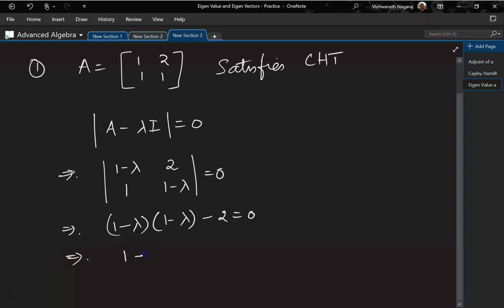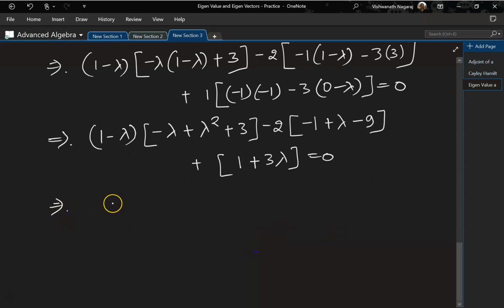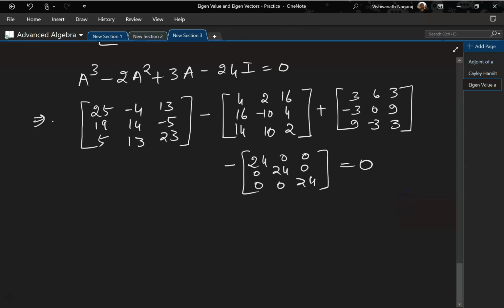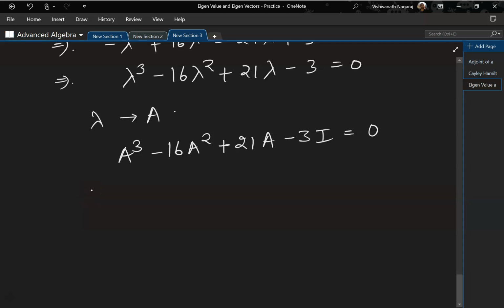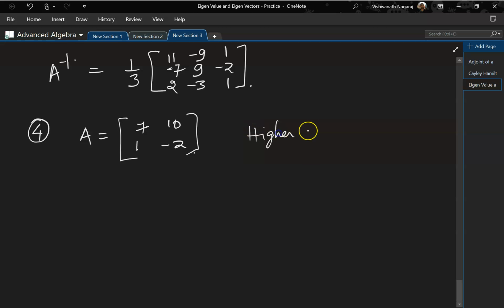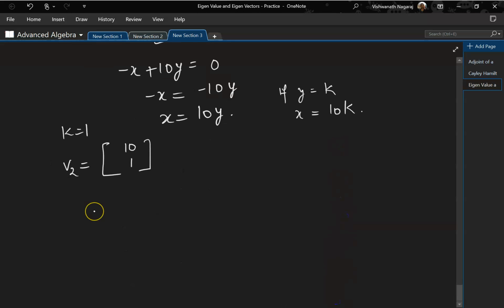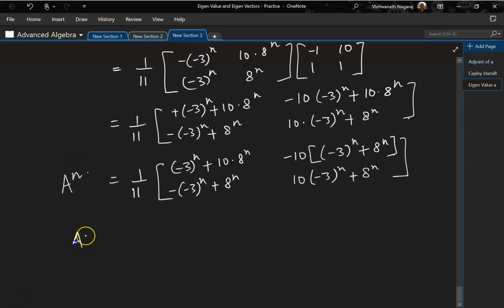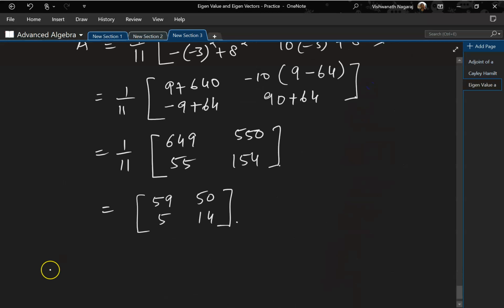048 - Inverse of a Matrix, Powers of a Matrix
Finding the inverse of a matrix and the general formula for finding the powers of a matrix.